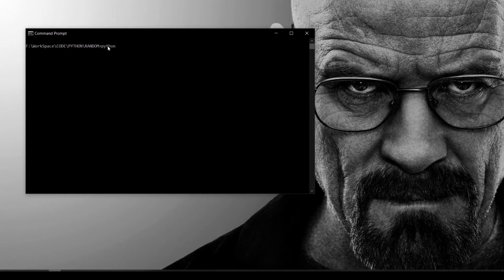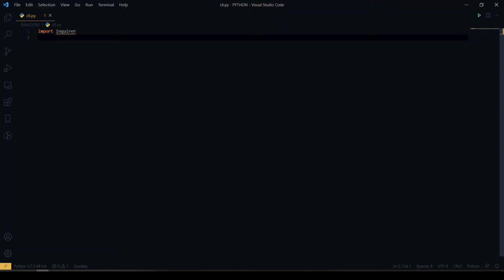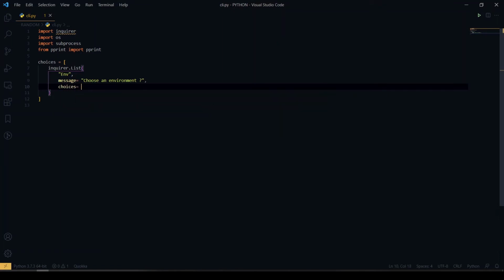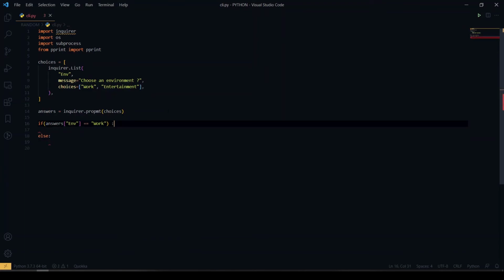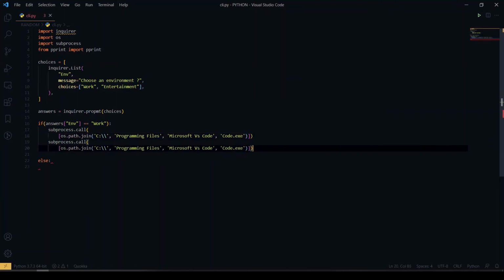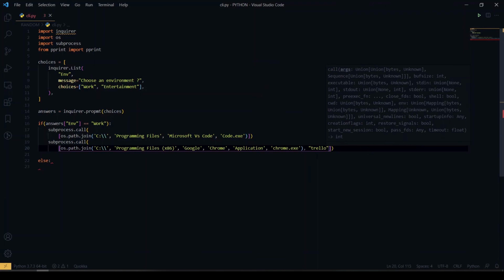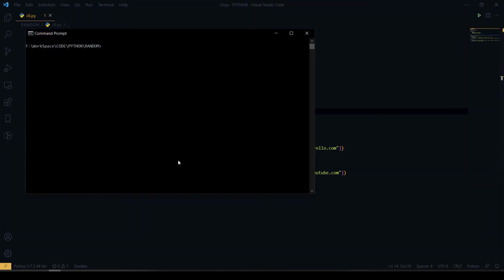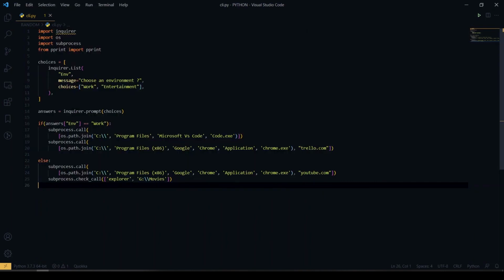Command Line Interface ( CLI ) using Python Script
In this video, I've shown how to create a command-line interface using python script.